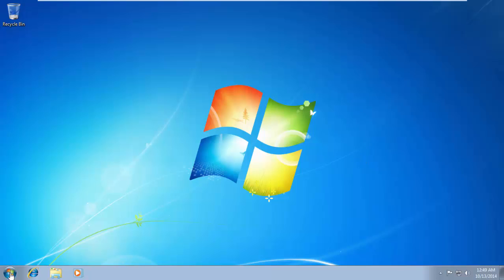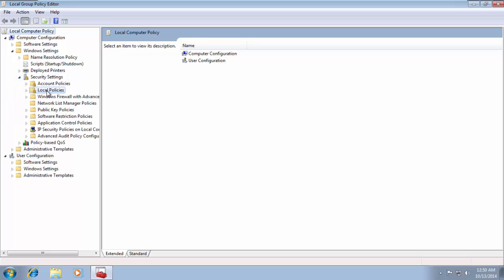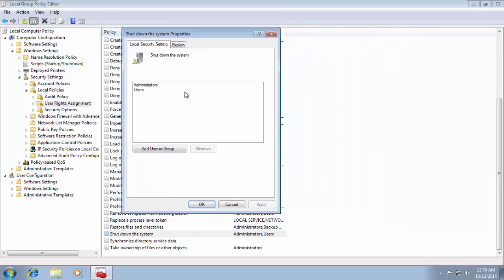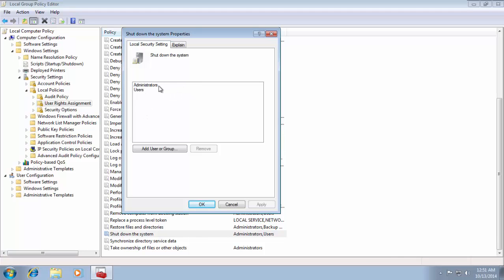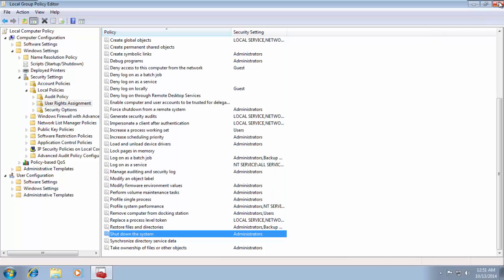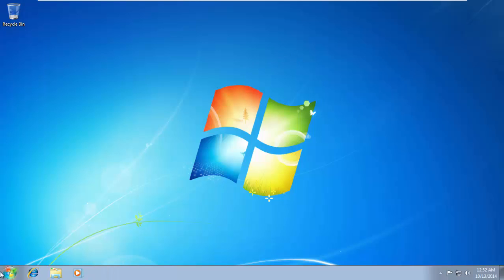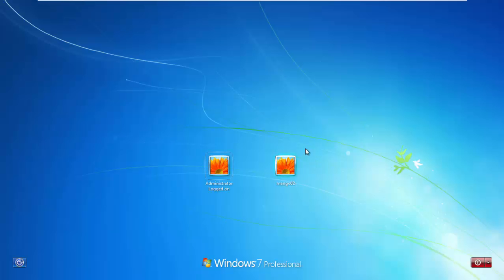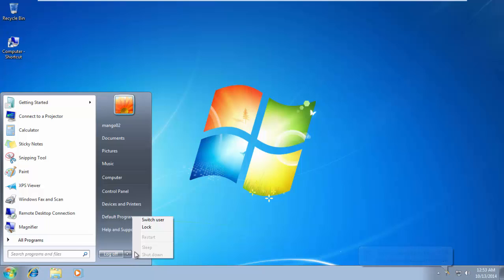Prevent standard users from shuting down the pc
In this video we demostrate how  to provent standar users to shutdown the windows 7 system. Use the gpedit.msc to acces the LOCAL GROUP POLICY EDITOR. Run gpupdate to force the policy to be applied em